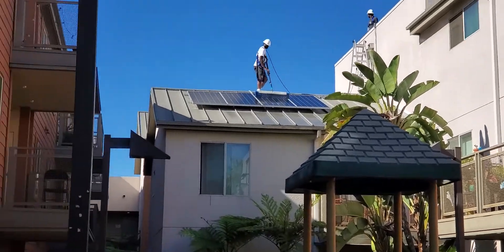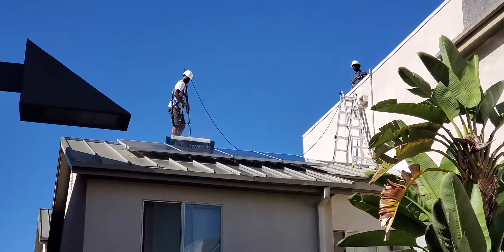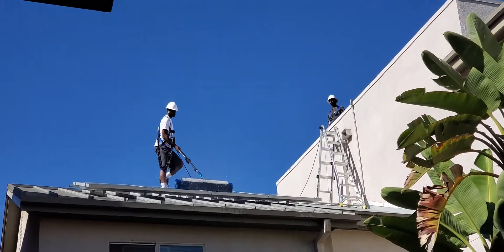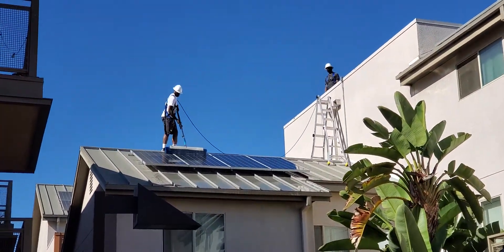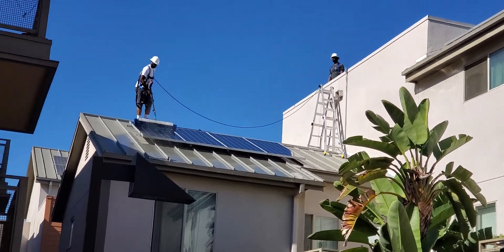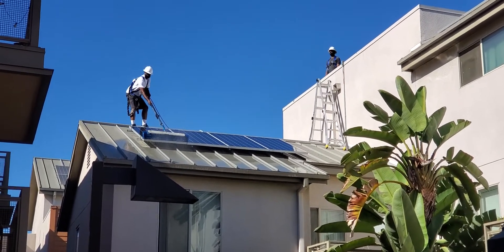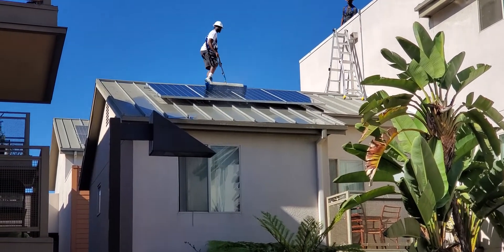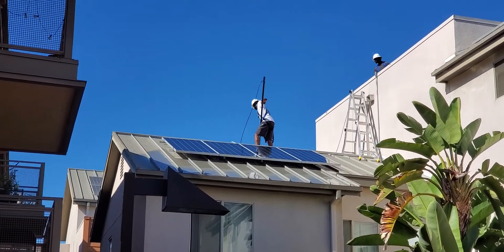Sola-Tec Machine Will Clean Solar Panels in a Rapid Pace Solar Panel Cleaning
Solar panel cleaning with a Sola -tec brush This is a great brush for big jobs and will cut you solar panels cleaning times in half

Here is a brief explanation on how we set up our business using the best solar panel cleaning equipment to do our jobs alot easier. We use a sola-tec brush and deionized water for our panels along with a high pressure washing system. No soaps are hard water on your solar panels we clean residential and commercial business.

If you guys are interested in the Sola-tec let them know you where referred to by Henry and Rick on Youtube

Water Tester

0-5000 ppm TDS Range, 1 ppm Resolution, +/- 2% Readout Accuracy (Magnetic Body)

6in X 100ft Solar Panel Bird/Critter Guard Roll | Used to Prevent Birds/Critters from Entering and Nesting Under Rooftop Solar Panels